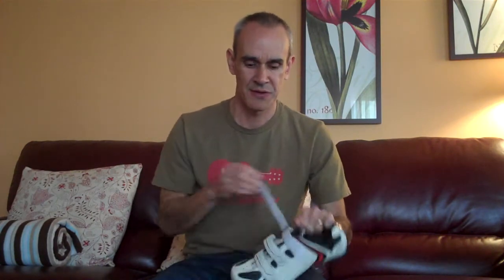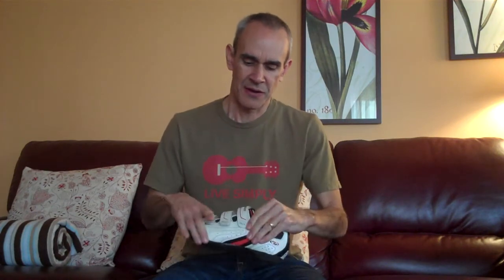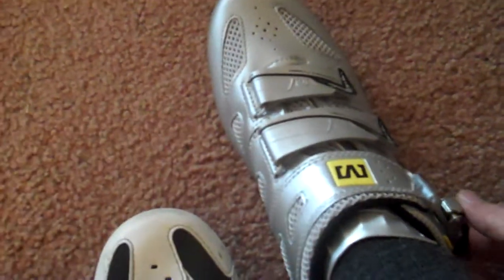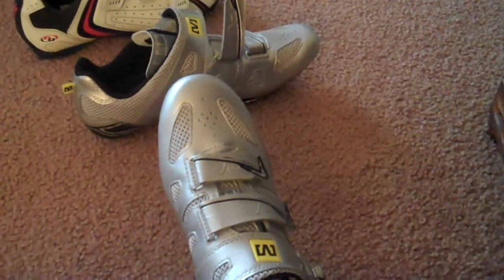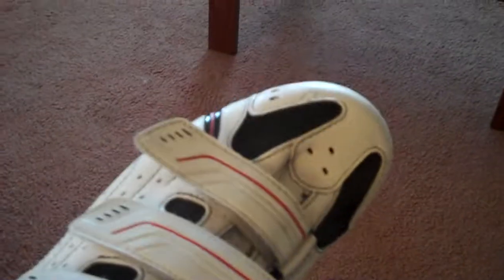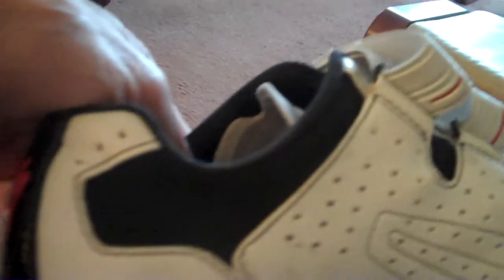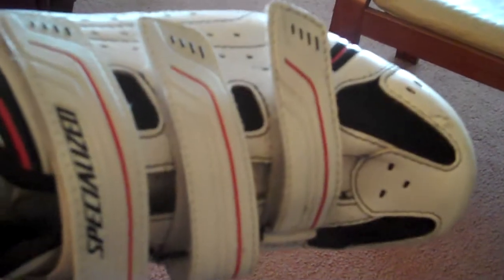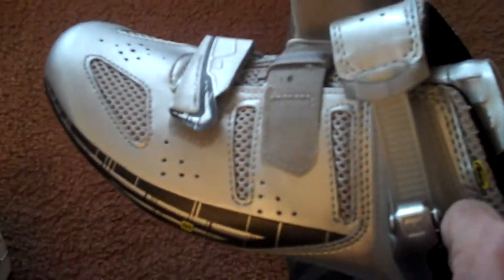If the Shoe Fits, Get on Your Bike and Ride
I review fit and comfort of my cycling shoes. The shoes I use are Mavic and Specialized. Hope your rides are good, I'm having fun here in sunny southern California. Ride California.